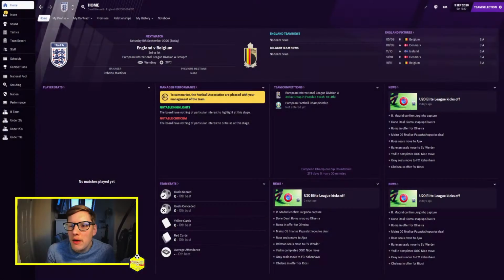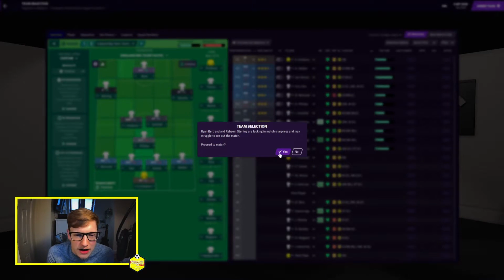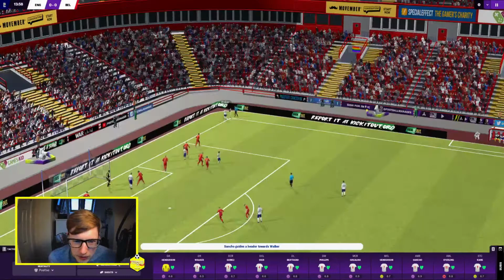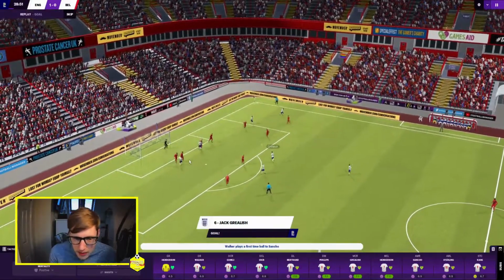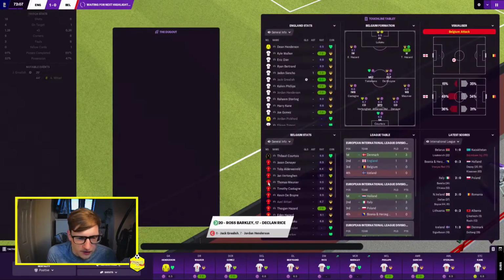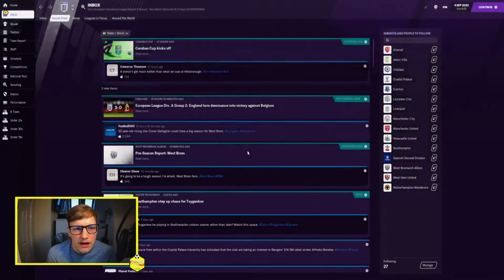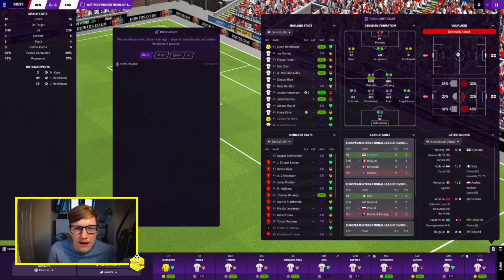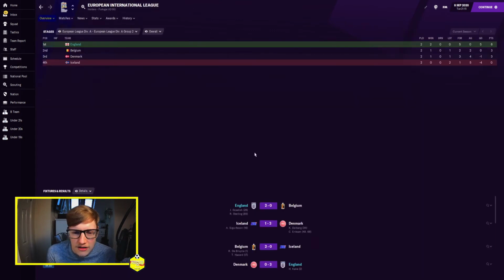Football Manager 2021 | Football's Coming Home! | Episode 2 | First Competitive Games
Hey guys!

It's time for our first competitive fixtures! Excited for this, but with Belgium and Denmark to kick off, it's not entirely easy!

PC SPECS;

CPU; AMD Ryzen 5 3500X - 6-Core 3.60GHz, 4.10GHz Turbo - 32MB L3 Cache Processor
RAM; (2x8GB) DDR4/3000mhz Dual Channel Memory [+20] (Corsair Vengeance LPX w/HeatSpreader)
GPU; GeForce® GTX 1660 6GB - DX12®, VR Ready, HDMI, DP - 3 Monitor Support [+60] (SingleCard)
PSU; Corsair CV650 650W 80+ Bronze Gaming Power Supply
Motherboard; MSI A320M-A PRO: M-ATX w/ 2 RAM Slots, USB 3.2, SATA3